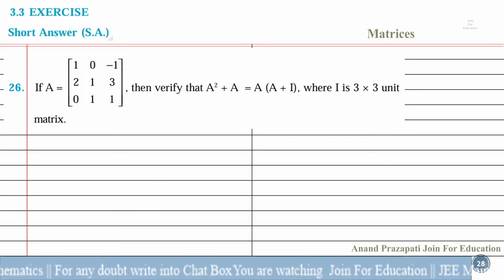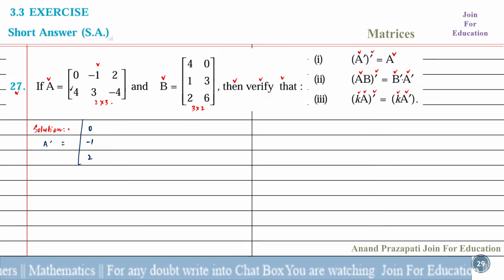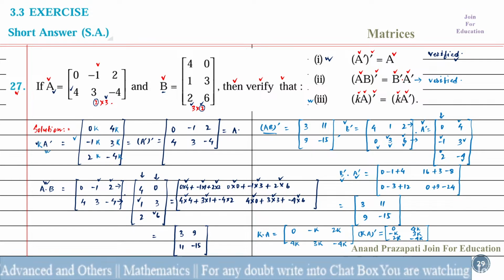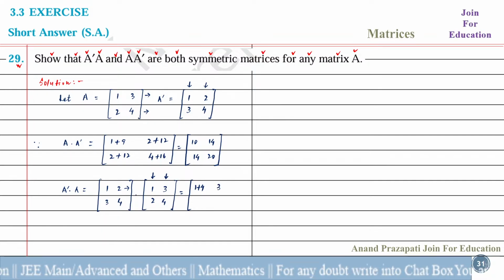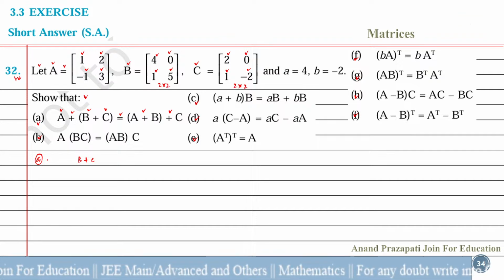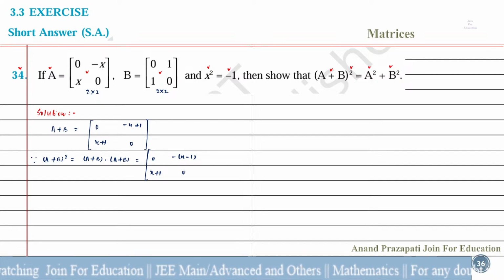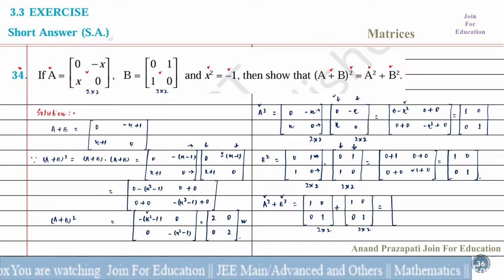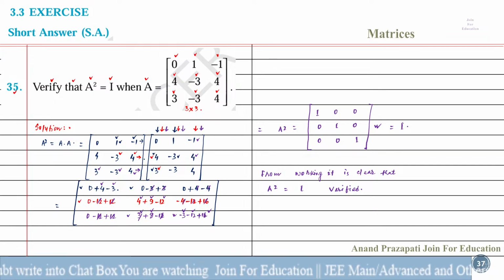JEE Main/Advanced | Math | Class XII | Matrices | Exemplar Problems | 26 to 35